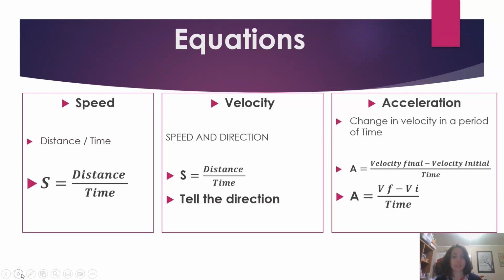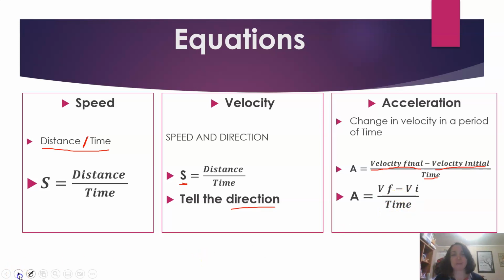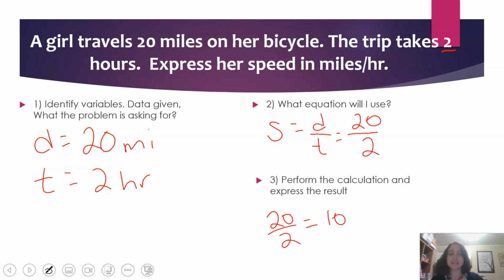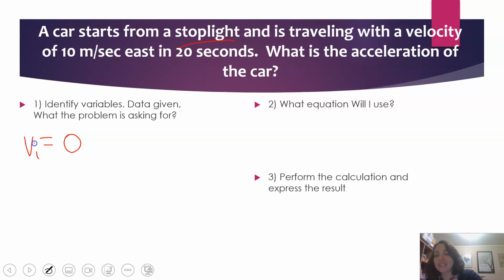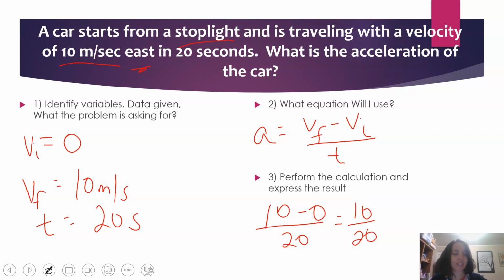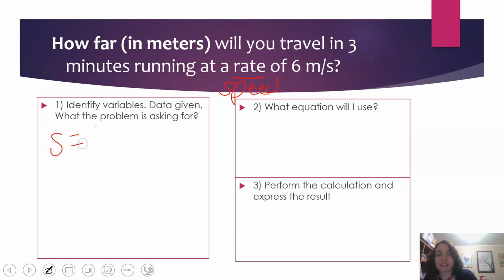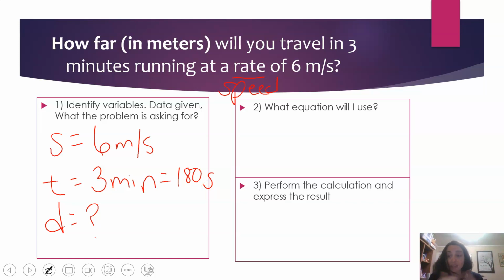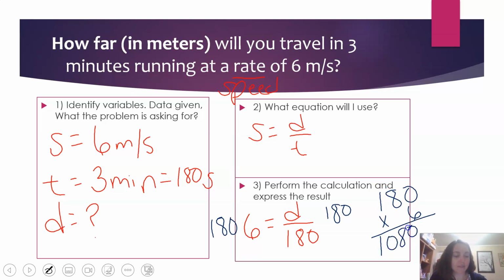1.7 Calculating Motion